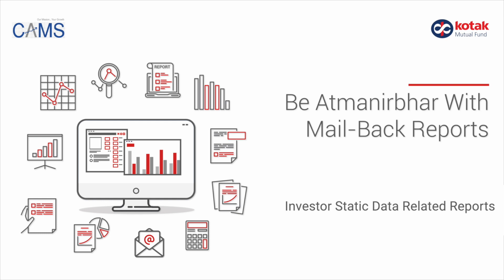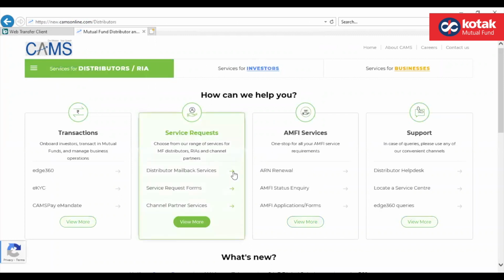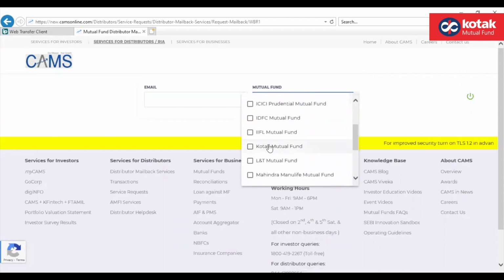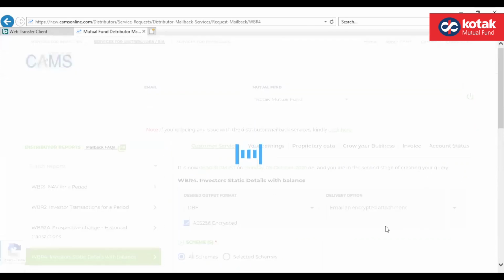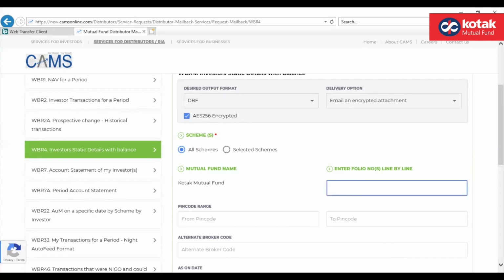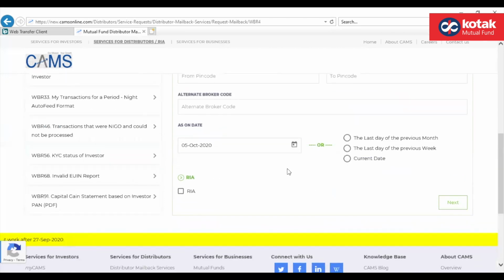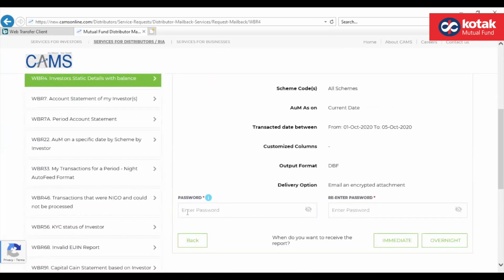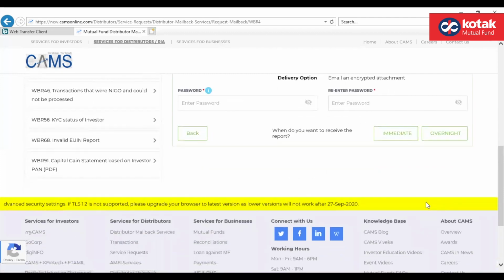Be Atmanirbhar with mail-back reports- Investor Static Data Related Report